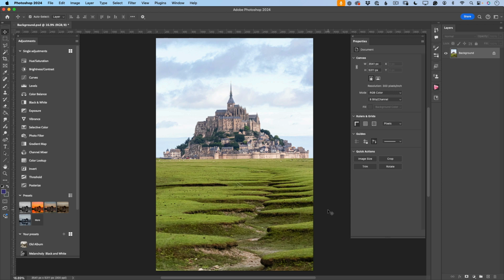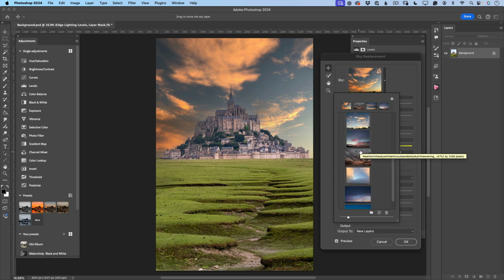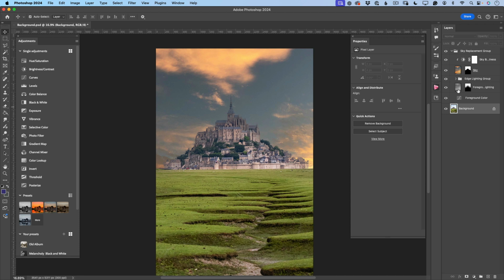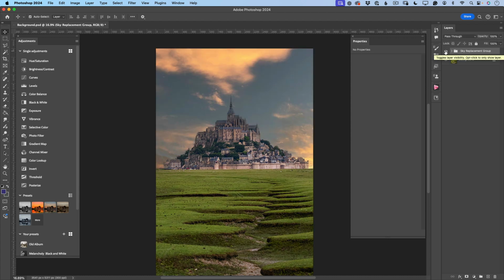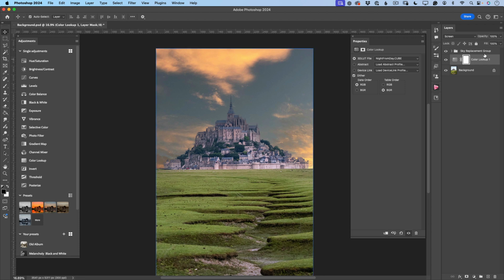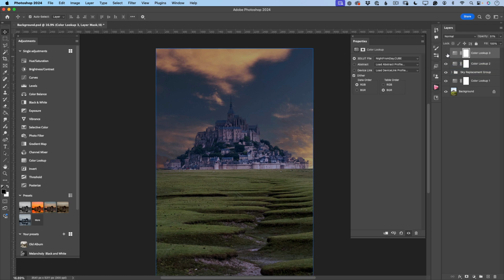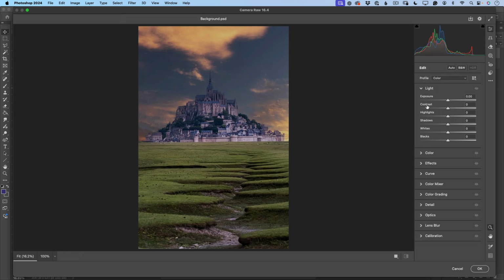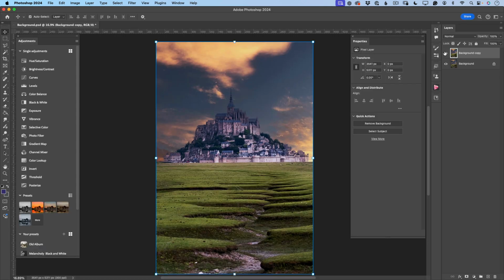How to convert an image from daytime to sunset time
Learn how to convert an image from daytime to sunset time